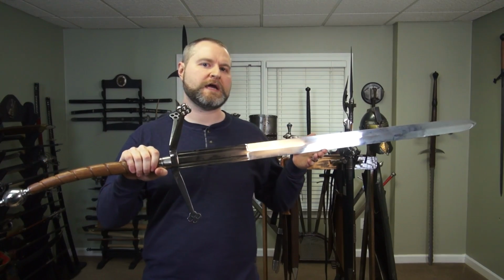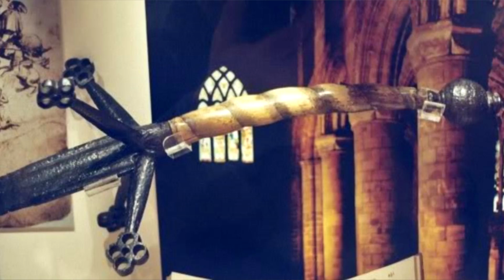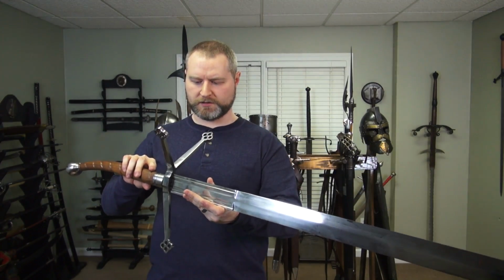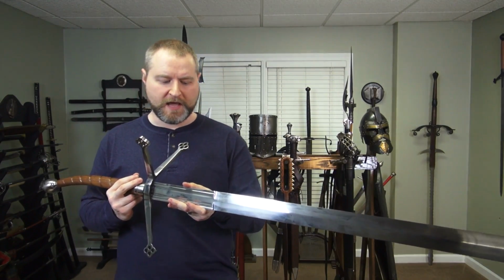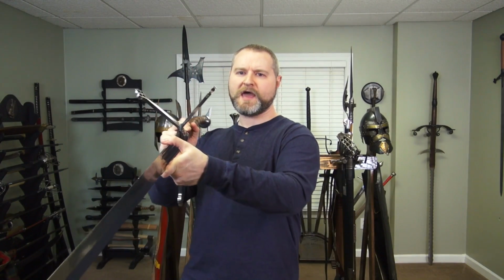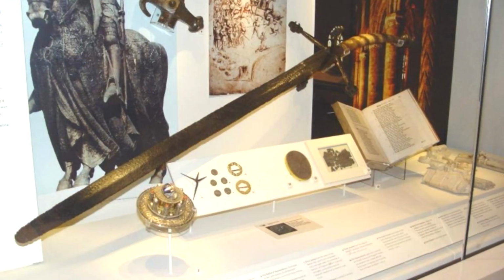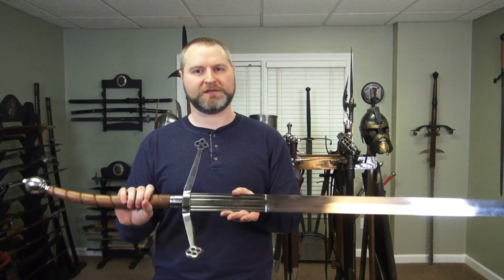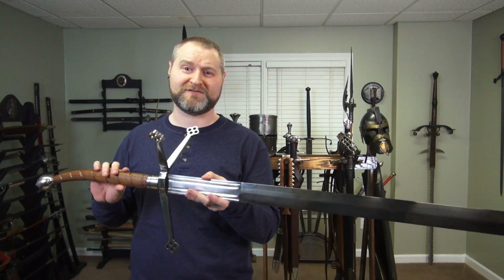Windlass Blunders in Reproduction Design - Part 2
I like Windlass, but they have made some laughable mistakes. Let's take a look shall we?